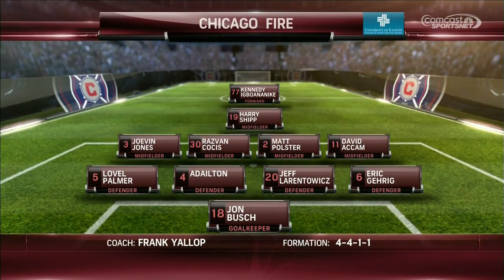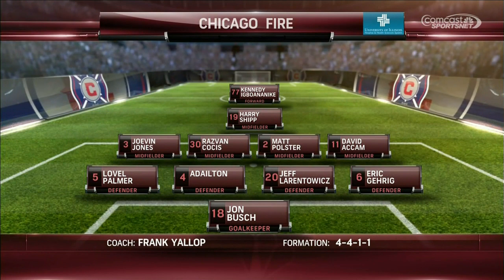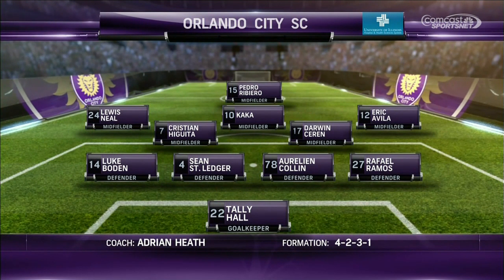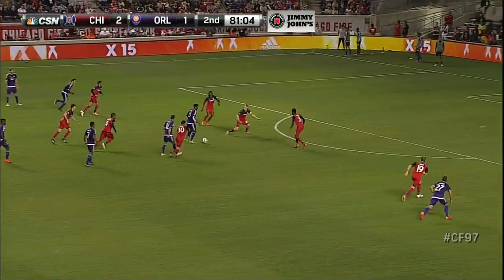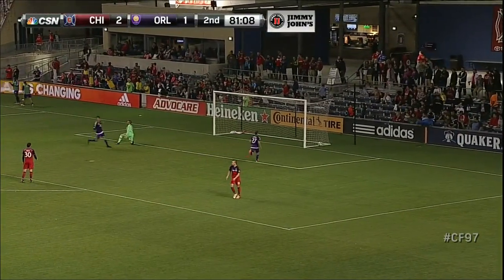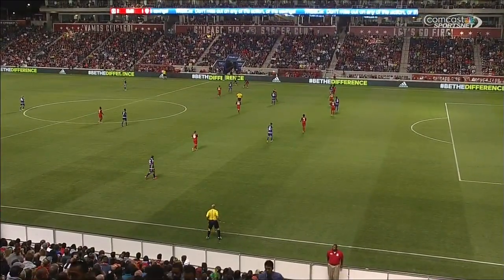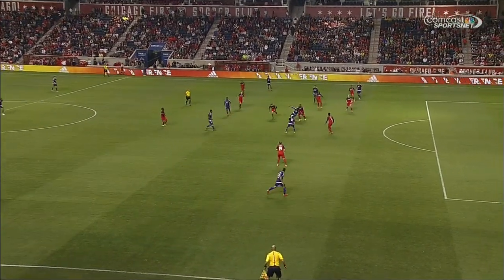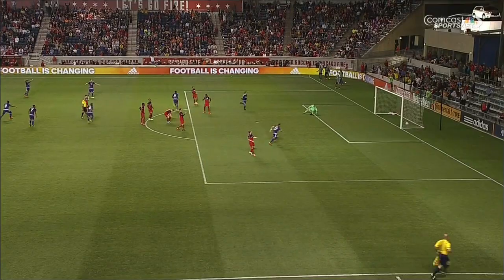Match Highlights -- Chicago Fire vs. Orlando City SC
View match highlights from the Chicago Fire's 3-2 defeat vs. Orlando City SC Saturday (June 6, 2015).

Want to get to a game? to view upcoming matches and purchase tickets!